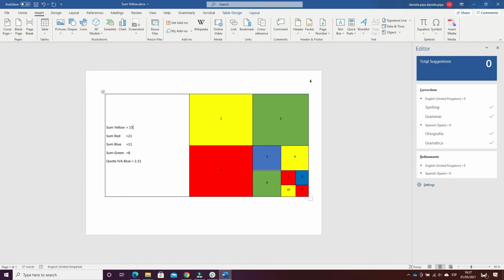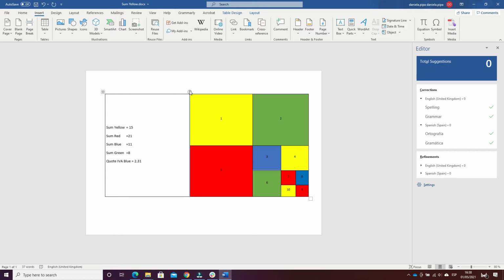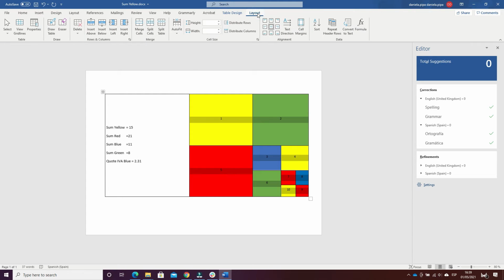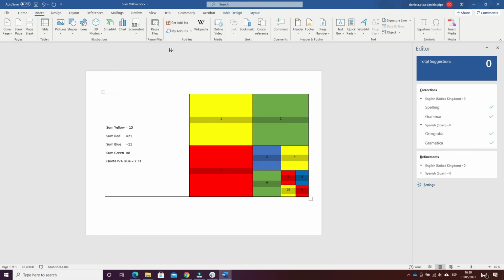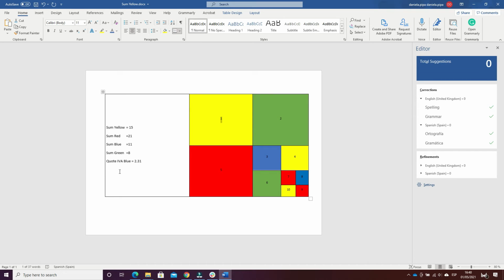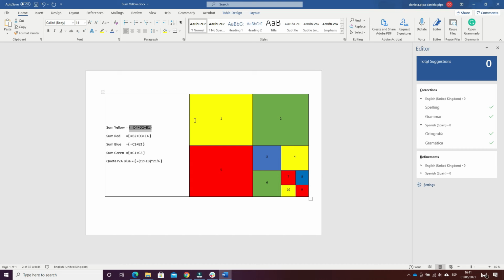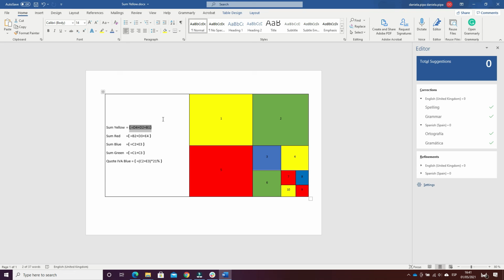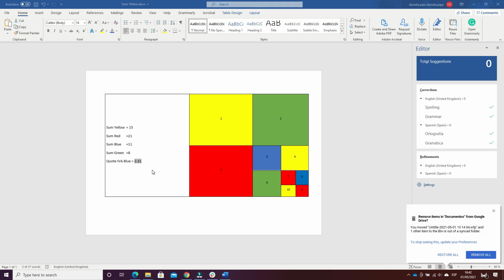14- Colour I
Exercise 14 Colour I